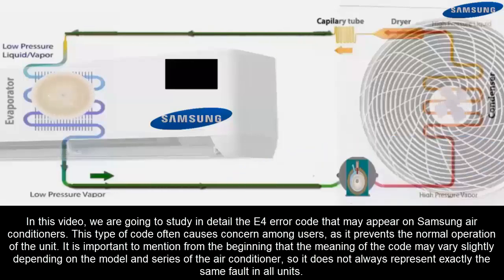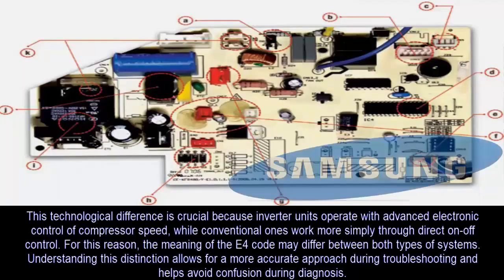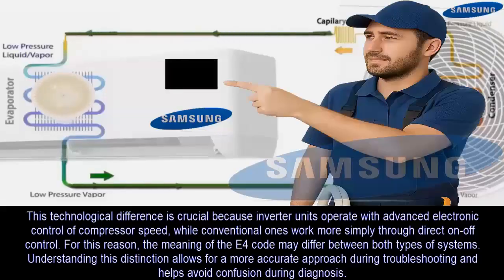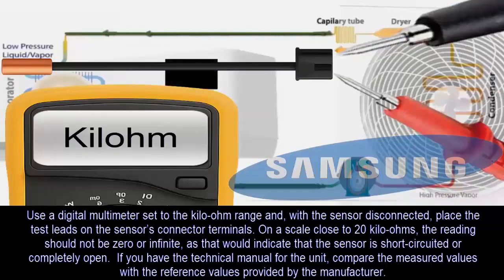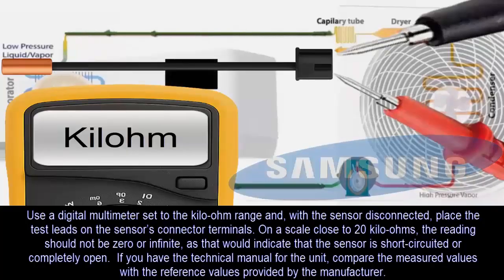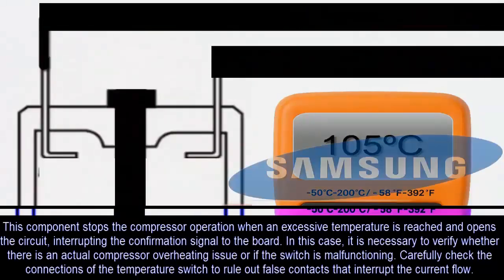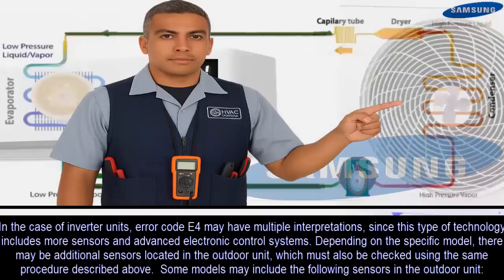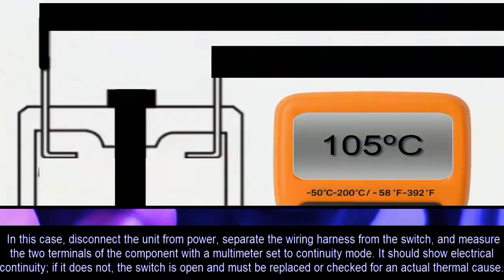Samsung AC E4 Error Code 🔧 | Inverter & Non-Inverter Air Conditioner Troubleshooting Guide